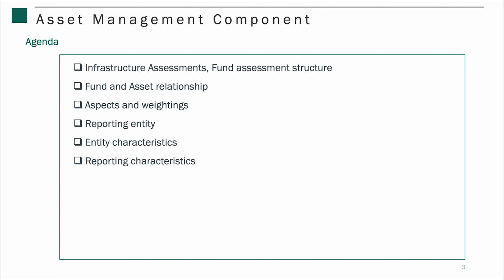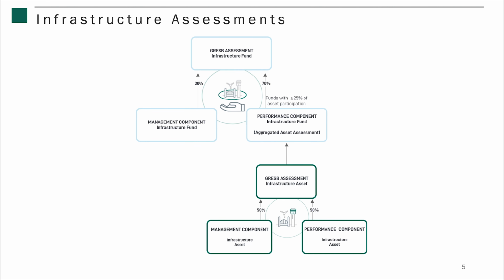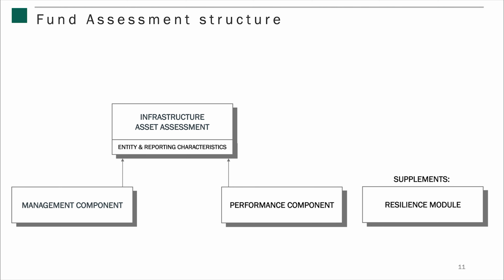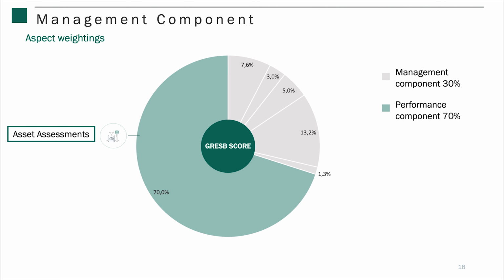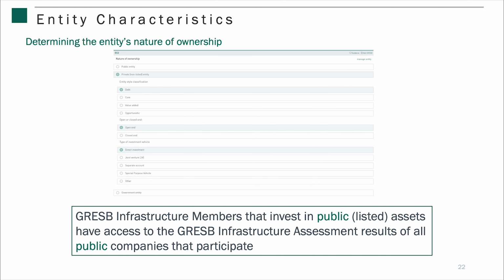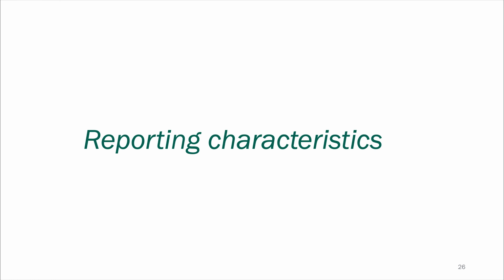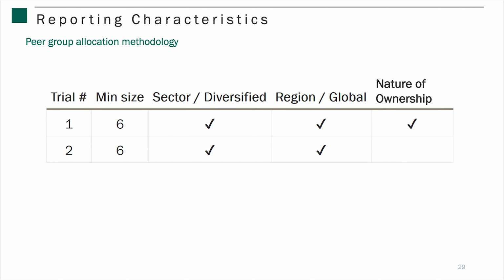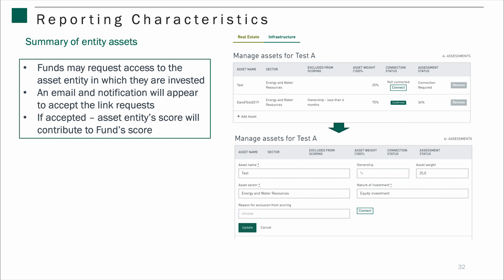GRESB Infrastructure Fund Assessment Structure